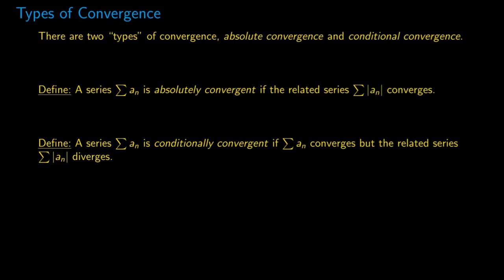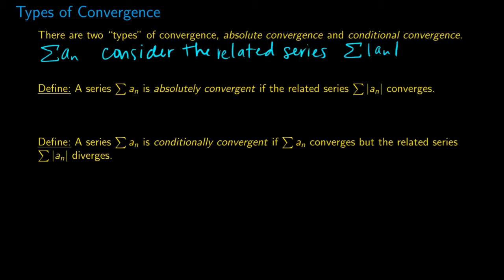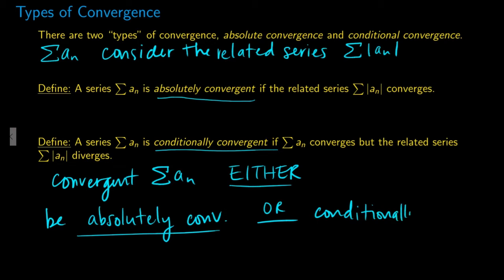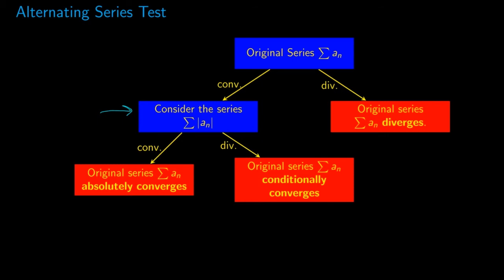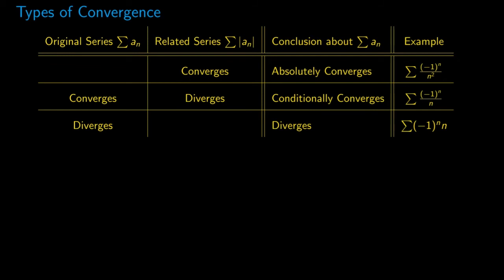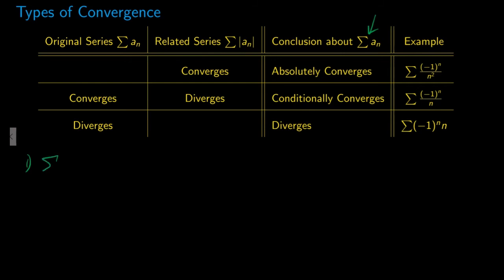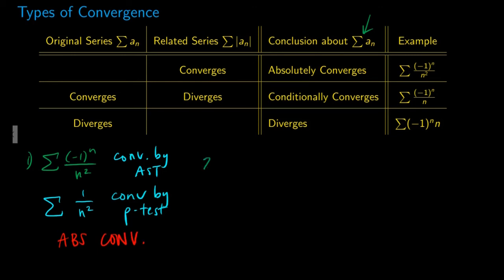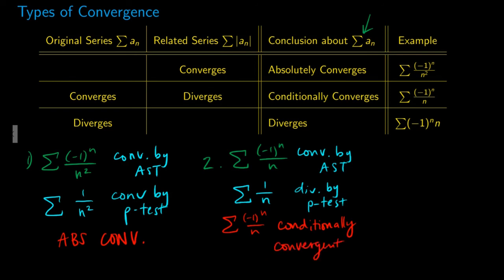12 Types of Convergence